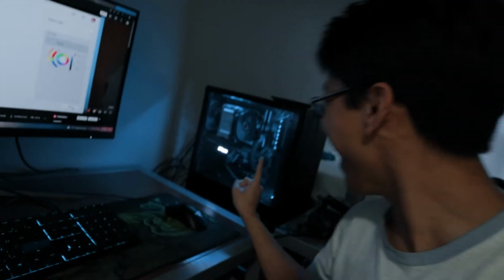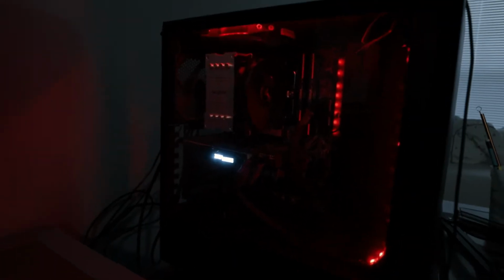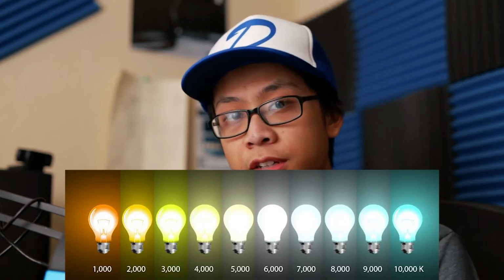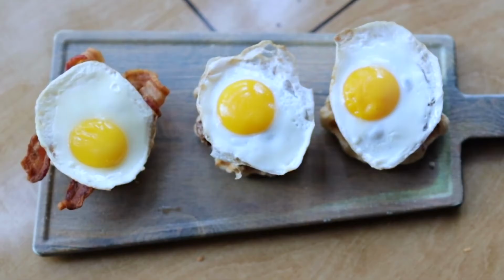How to Shoot Cinematic Videos // 5 Easy Steps - Christmas Edition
Get one month of FREE one-on-one training with me

There are a million and a half things to know about creating cinematic videos. However, most people who are trying to boost the quality of their videos, don't follow these 5 easy steps! In this video, we're gonna go over those easy steps to instantly take your films from amateur to cinematic!

Timestamps:
0:00 Intro
0:20 1) Use Correct Focal Lengths
1:55 Making Breakfast
3:02 2) Expose Correctly
4:50 Mystery Package?
5:55 3) Color
7:07 Pizza Time!
7:51 4) Use Correct Framerates
8:58 Being Homesick
9:17 5) Camera Movement
9:51 BONUS: Invest in Yourself!
10:30
11:16 Outro